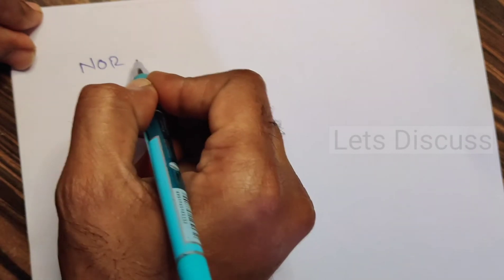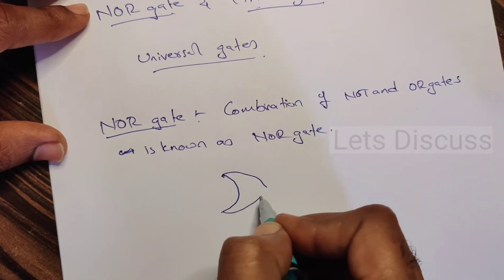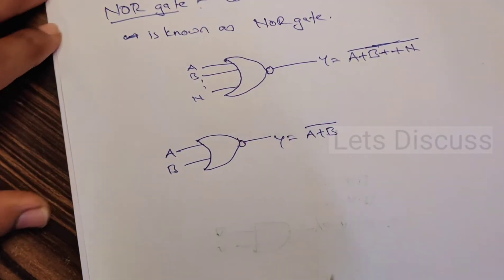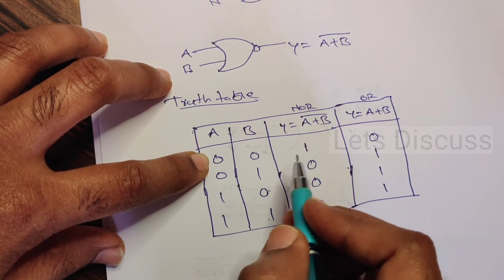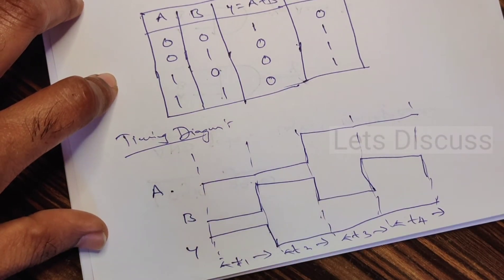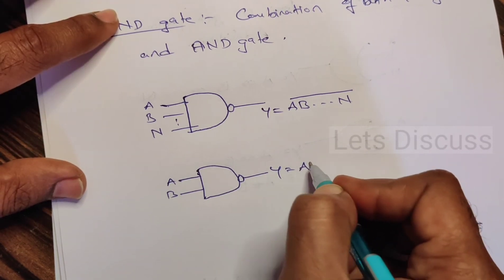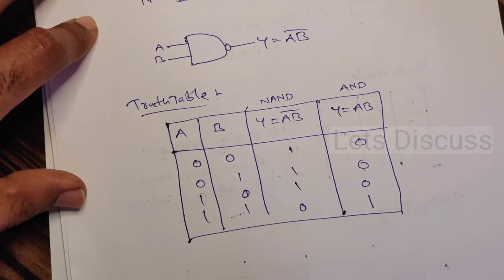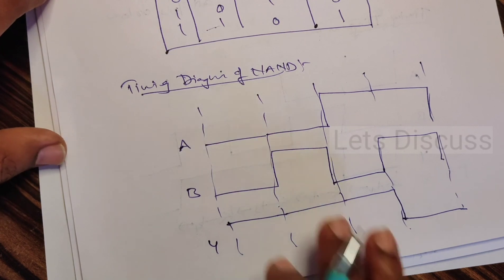NOR Gate NAND Gate | Universal Gates Explained in detail with Truth Table